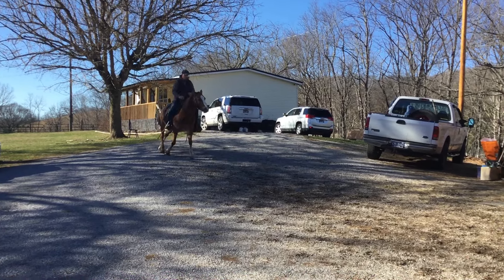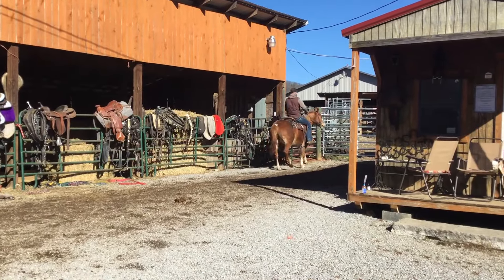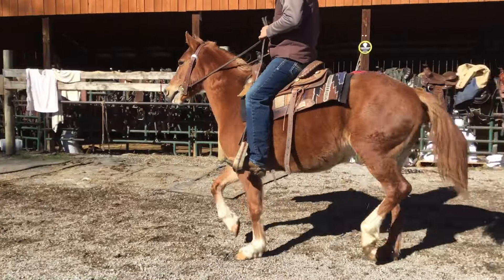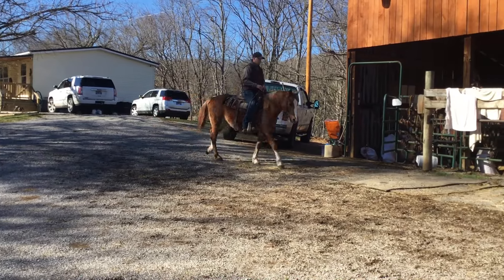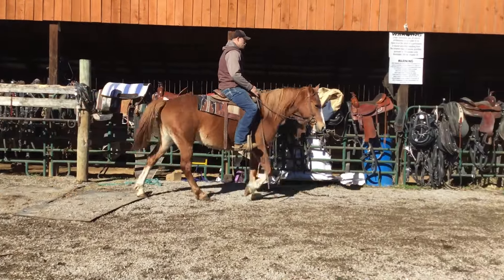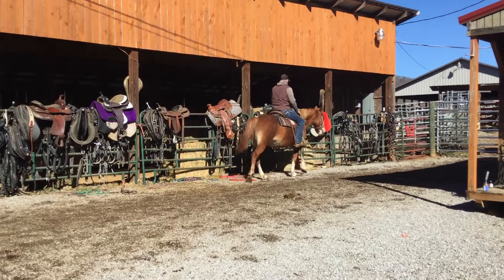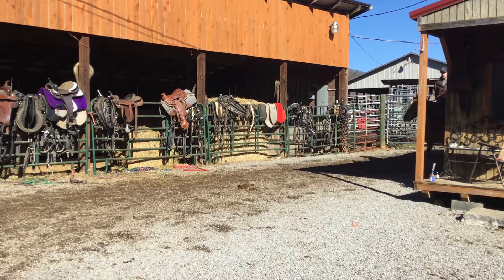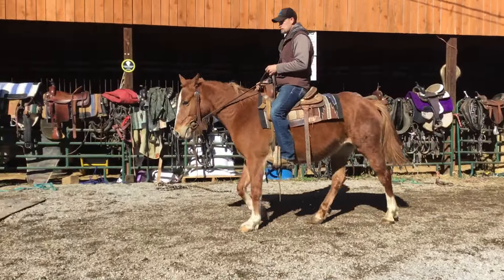Sold 8- 7yr old 15HH red roan QH/haflinger mare $1550